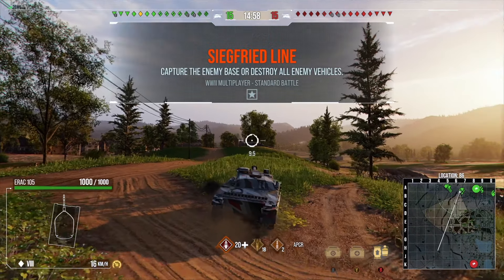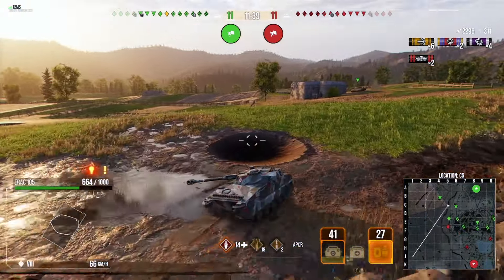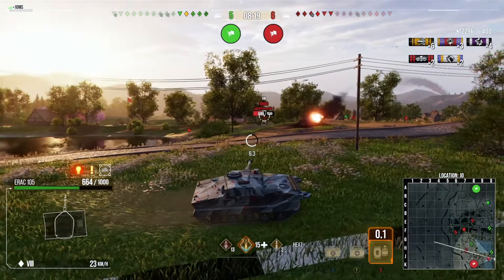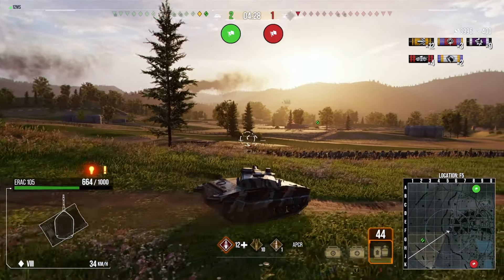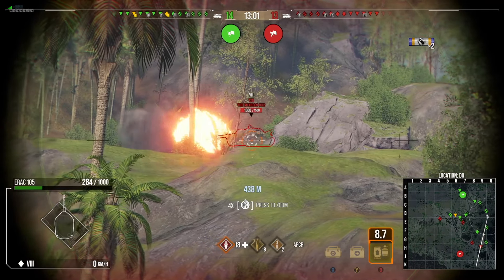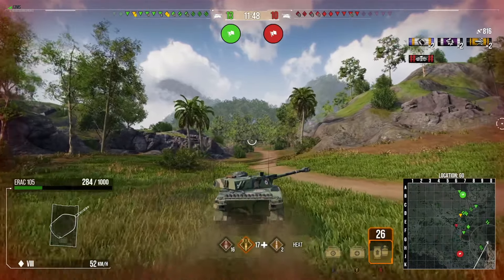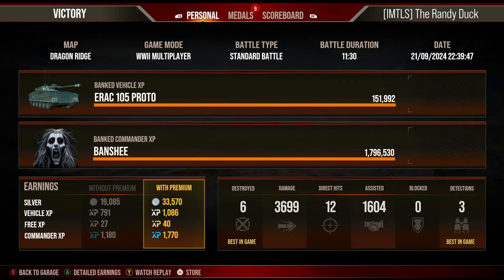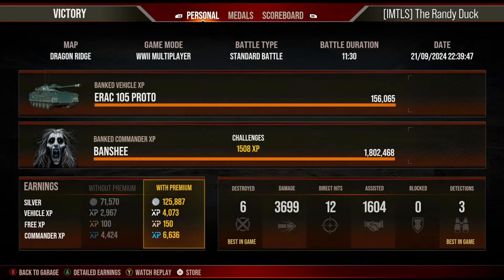ERAC 105 PROTO: ITS NOT HOW YOU START!! II Wot Console - World of Tanks Console Modern Armour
World Of Tanks Console gameplay of the tier 8 French light tank the Erac 105 Proto . In wotconsole and world of tanks console modern armour.